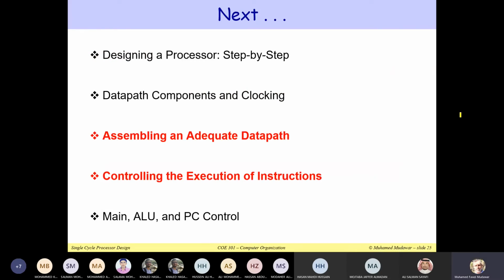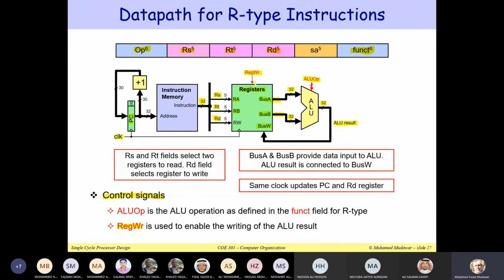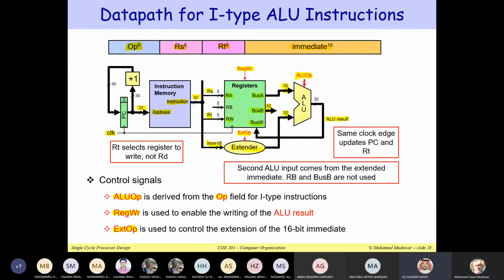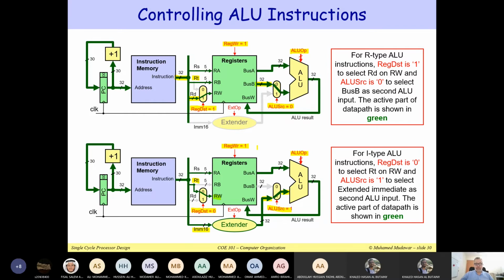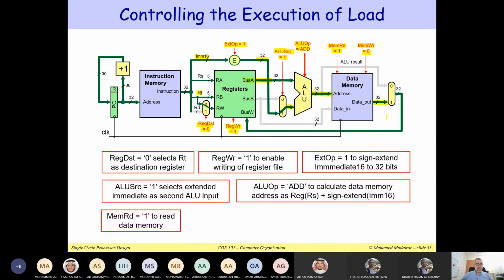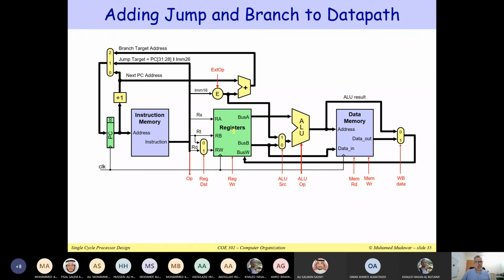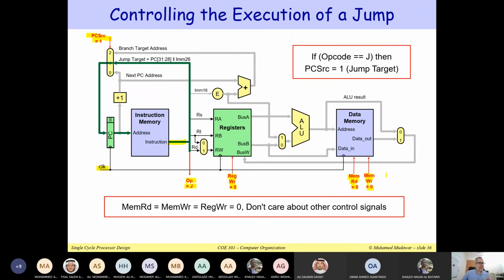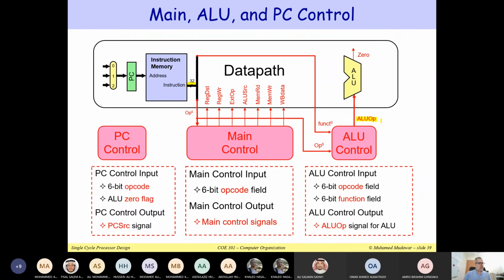9.3 Datapath and Control Signals